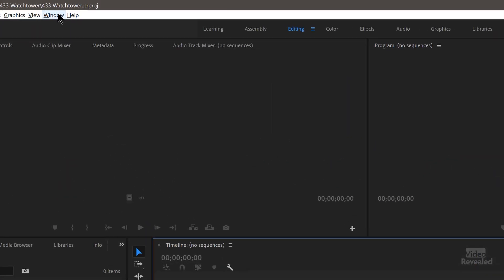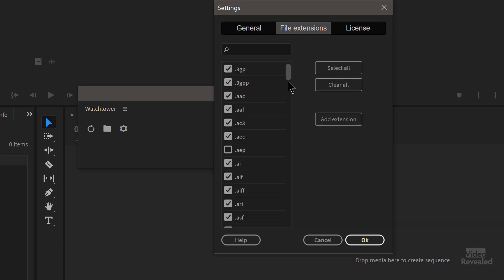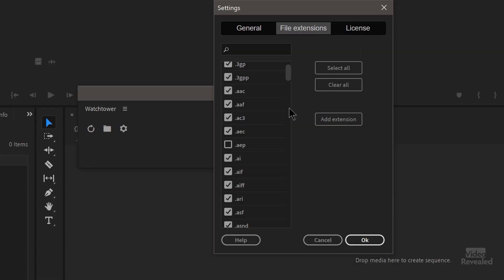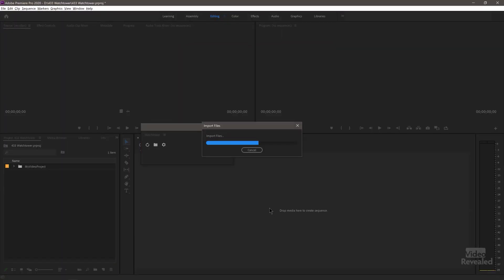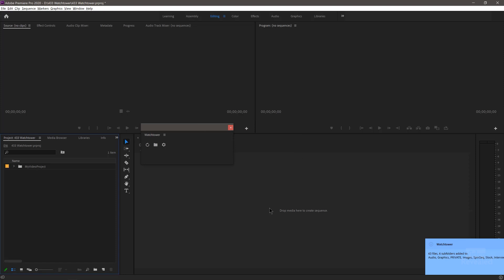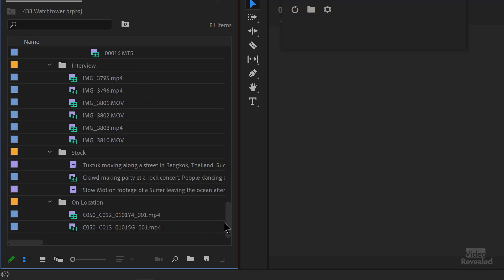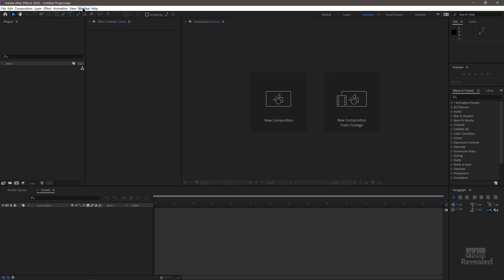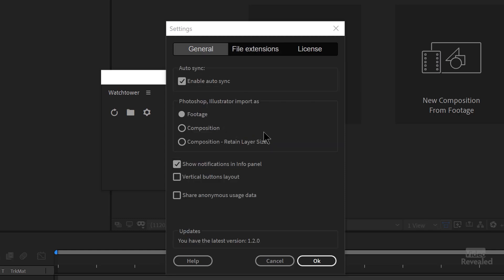Auto-sync with Watchtower in Premiere Pro and After Effects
Watchtower is an extension that automatically syncs the media on your hard drive with a Project in both Premiere Pro and After Effects. It also understands image sequences and it will flatten many camera card formats.

QUESTIONS?

THANKS!